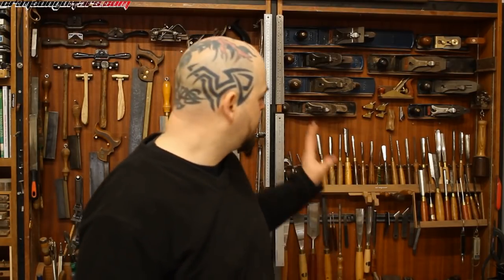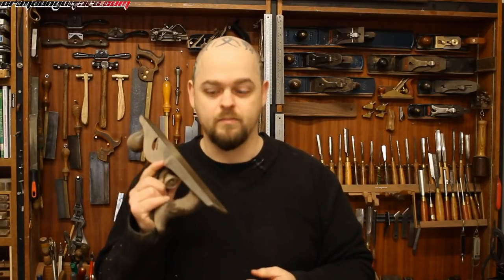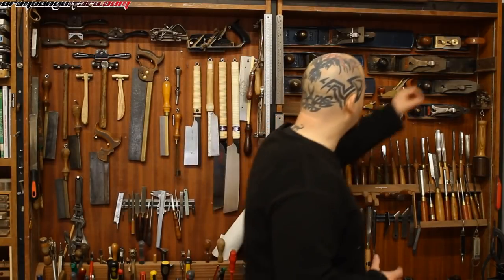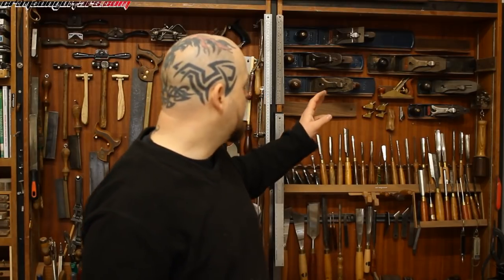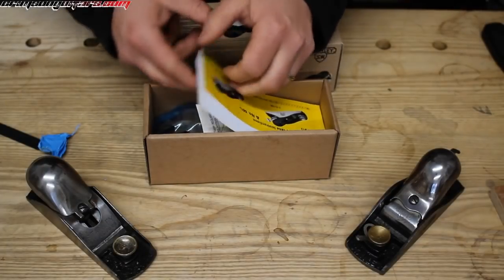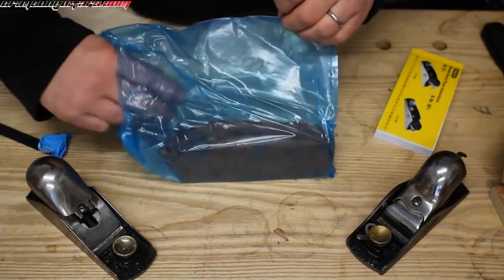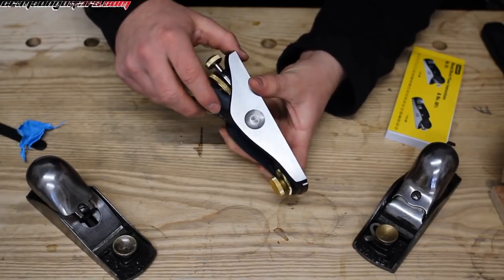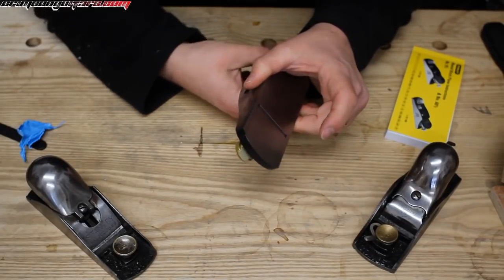Unboxing New Stanley 60 1/2 Sweetheart Low Angle Block Plane - A Review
loves his hand tools and in particular old Stanley planes. He has been intrigued by the new range of planes being made in Mexico. They look to be aimed directly at the middle market in between the cheap barely functional fare they have made since the 2nd world war, and the high-end hand planes and tools made by the likes of Veritas and Lee Nielson.

So, we ordered a new low angle sweetheart 60 1/2 block plane and this is the unboxing, a review, and, sadly, a fettling video as the sole needed flattening, and in the end, Ben had to sharpen the blade.

            Chapters
0:00    Introduction
4:12    The reveal
10:04  The review  - black marks - the sole is not perfectly flat at the mouth
                                   the name stamped and not engraved
                                   finish in places not satisfactory
18:44  Ultimately a little disappointing but the plane is substantial and the blade good
19:44  Work to be done - file corner and front edge, and flatten the sole
20:15  Using granite lapping stones to flatten or level the sole and filing the sides
28:41  Cleaning the grease from the mouth and sharpening the blade
31:03  Replacing the blade and checking the plane on a piece of figured Maple
38:09  For the money the plane passes.  Comfortable, weighty, and an improvement over
            Stanley's budget planes
41:37  Conclusion